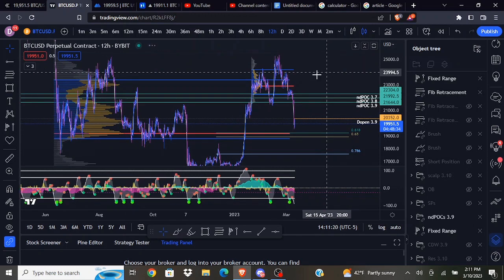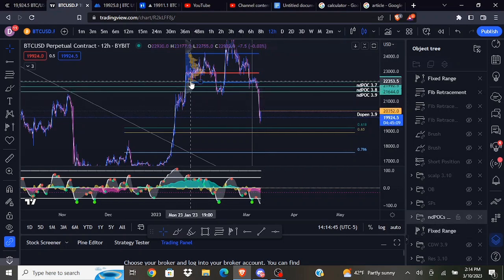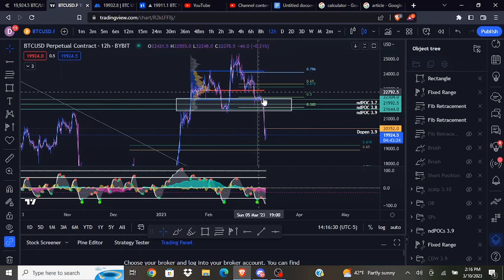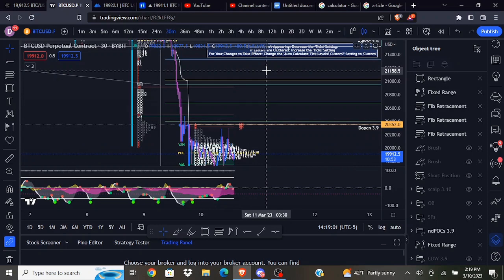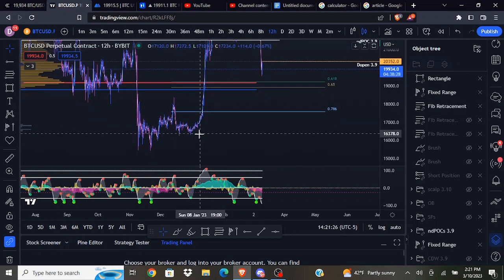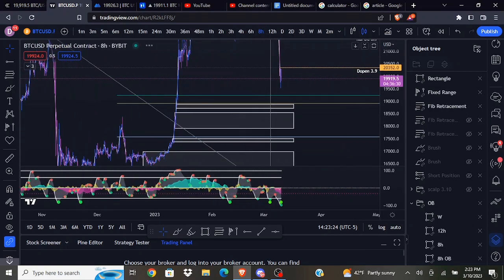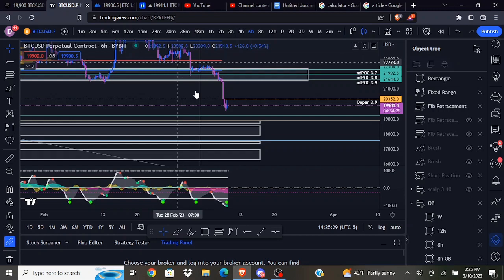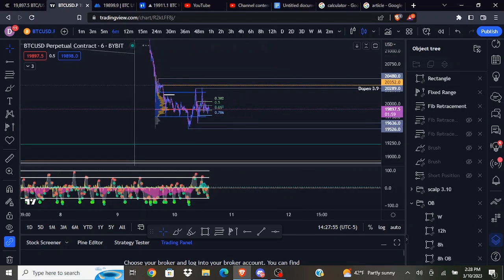These Are The Important Bitcoin Levels (Trading Ideas & Key Zones)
0:00 - Quick Overview
1:48 - Key Resistance
5:59 - Key Support
9:41 - Scalp Trades